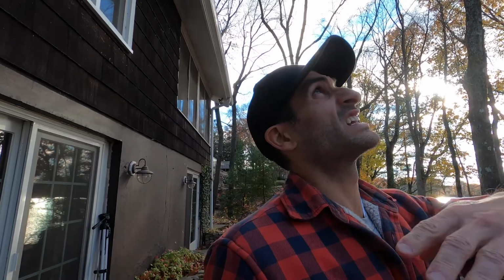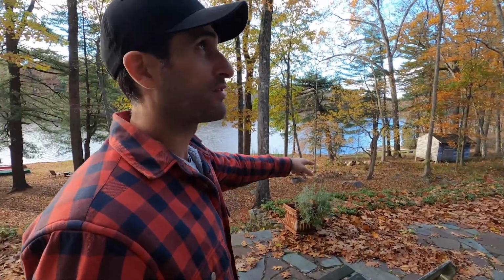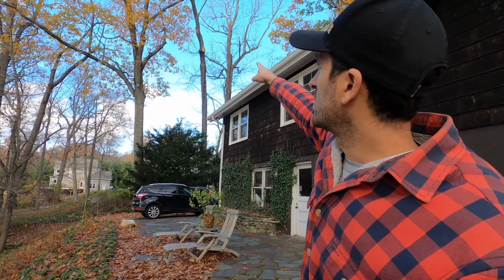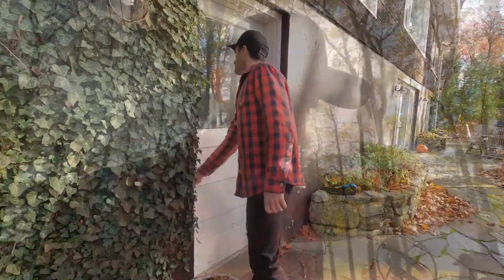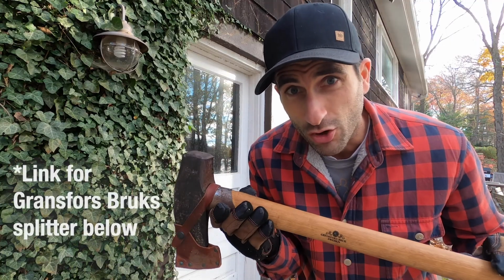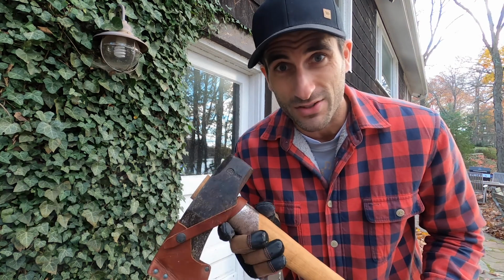Chopping and Splitting Wood to Burn...? Get the best tool for the job.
Fall is in the air. So is sawdust. And Leaves. Lots and lots of Leaves.

I spent the day cleaning up some recent tree work and pulled out my trusty Gransfors Bruks splitting maul to help do the job. I have used this axe for the past decade to chop all sorts of hardwood for burning in my woodstove.

Gransfors Bruks a Swedish company that makes some of the best tools in the world. Pick yourself up one of their axes. You won't be disappointed.
Stick around till the end and enjoy a bonfire at sunset on Canoe Brook Lake.

Gransfors Bruk Splitting Maul Ax:

Check back for more home hosting tips and travel inspiration.
Follow: @alexdtucker